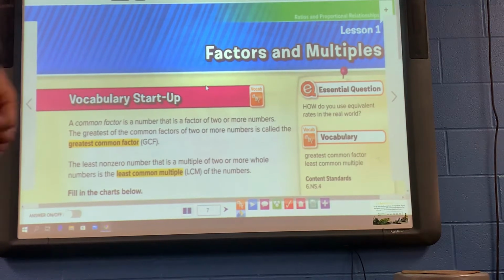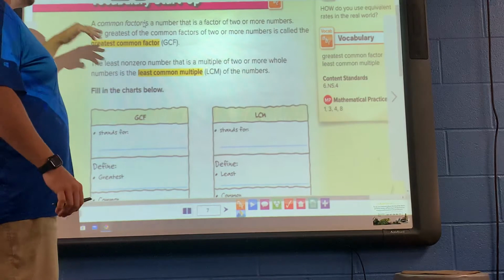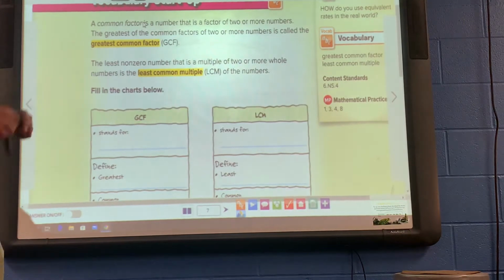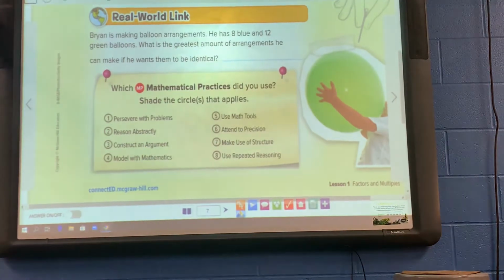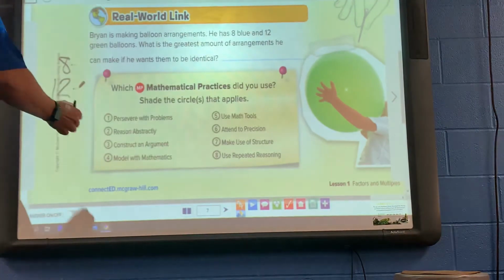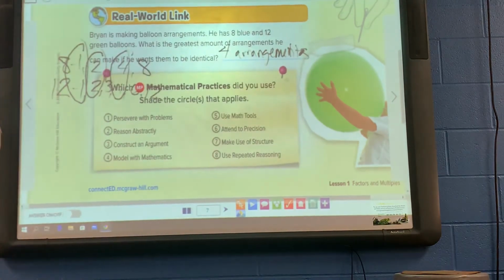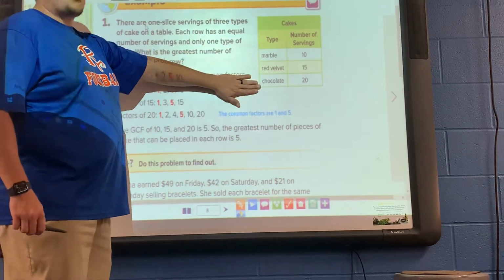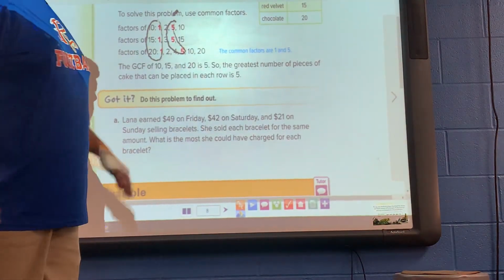Ch. 1 lesson 1-factors and multiples part 1